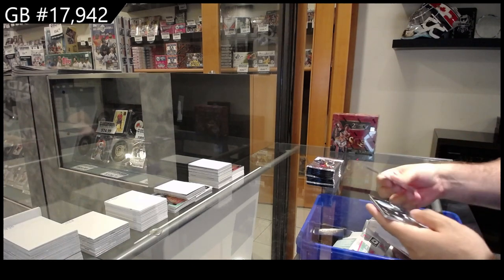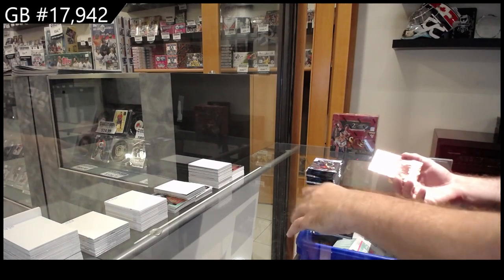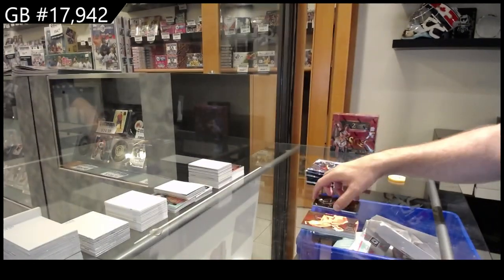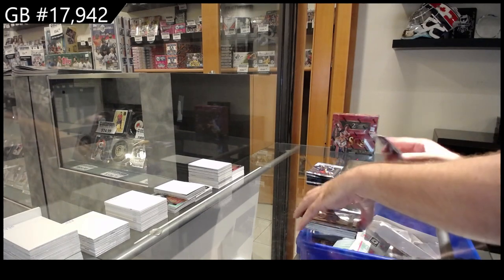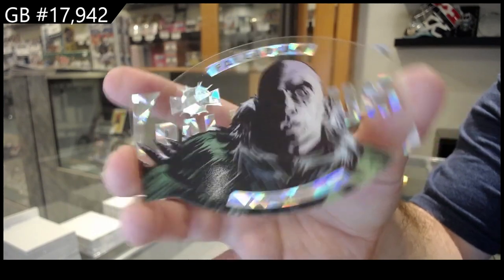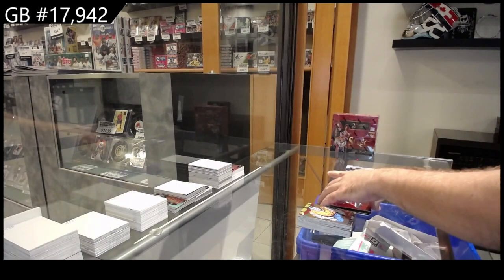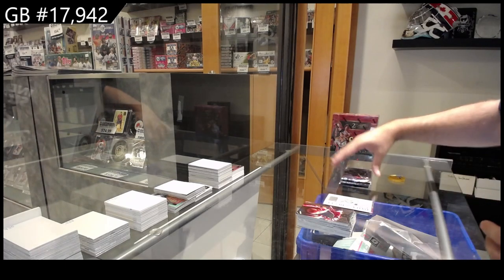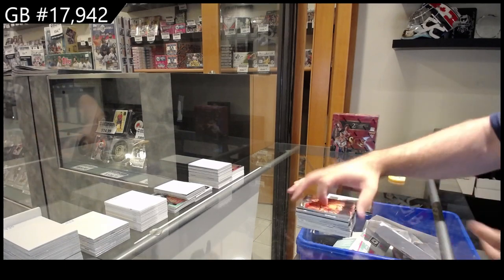2021 UD Marvel Metal Universe Spider-Man Trading Card Box Break - C&C GB #17,942